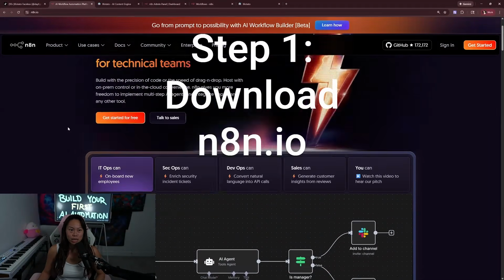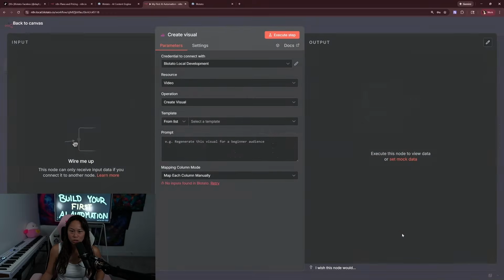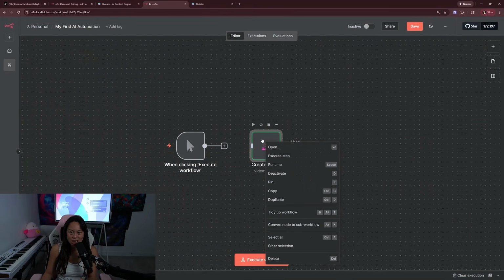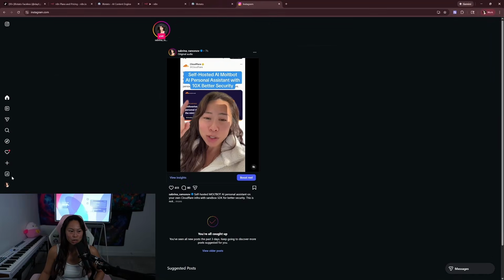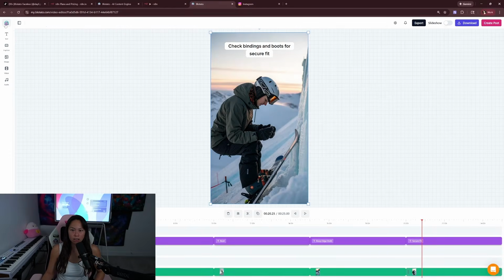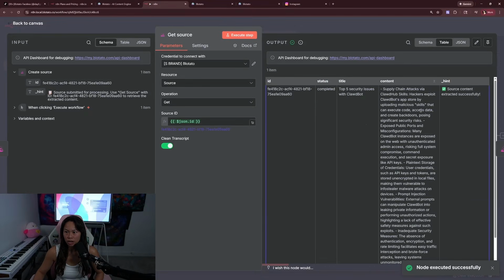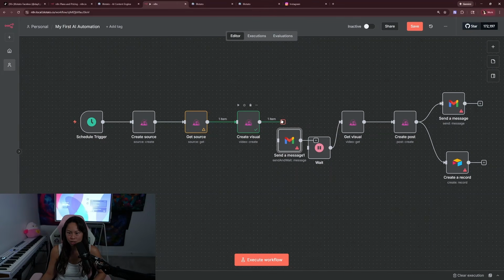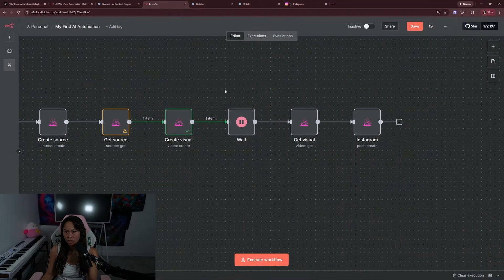Automating Faceless Shorts with AI for beginners (No Code)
Learn how to use n8n to automatically create faceless short-form videos—perfect for beginners with no editing or on-camera experience. In this step-by-step tutorial, you’ll see how to connect AI tools, generate content, and publish shorts faster with simple automations. Start building scalable video workflows the smart way.

0: Born in Quezon City, Philippines 🇵🇭
22 yrs old: Graduated UC Berkeley with degrees in Computer Science and Physics... and $250k in student loans.
23 yrs old: Started Qurious, as Founder/CEO, doing natural language processing (AI) in healthcare.
25 yrs old: Closed pilots with billion-dollar pharmaceutical companies, but failed to reach product market fit.
26 yrs old: Pivoted Qurious a lot, then settled on real-time call guidance for sales and customer support, combining streaming speech recognition (AI) and natural language processing (AI).
28 yrs old: Made the Forbes 30 Under 30 list, while living in a living room of 2BR San Francisco apartment.
30 yrs old: Sold 100% of Qurious to Pegasystems (NASDAQ: Pega) in cash and stock deal ($10M+ total).
31 yrs old: Integrated Qurious with Pegasystems Customer Service to launch Pega Voice AI, now used by 1000s of support agents.
32 yrs old: Started angel investing in VC/seed funds, crypto, and passion areas 🍄 while recovering from burnout by hiking, skiing, and reading. Dropped 50 lbs to get back in shape.
33 yrs old: Started making free content to teach 1 million people AI.
34 yrs old: 0 to 500k+ followers in 6 months with $0 budget, 0 team, $0 paid ads, 0 masterminds.